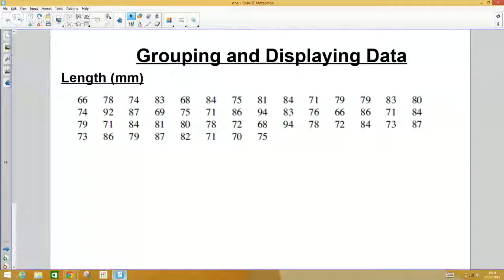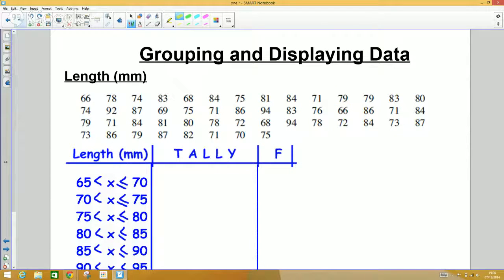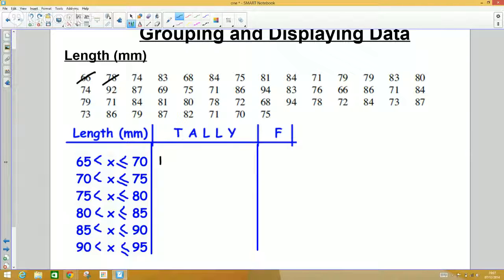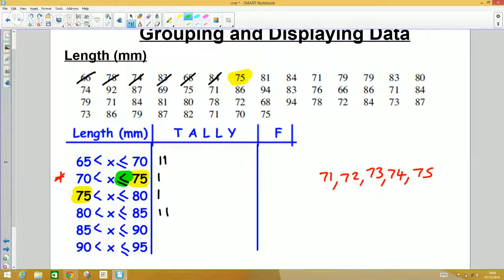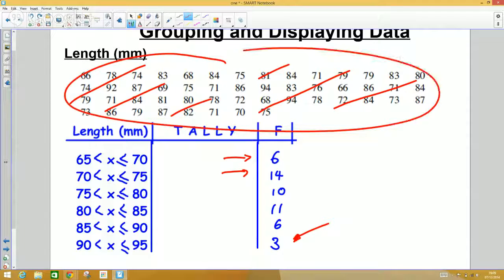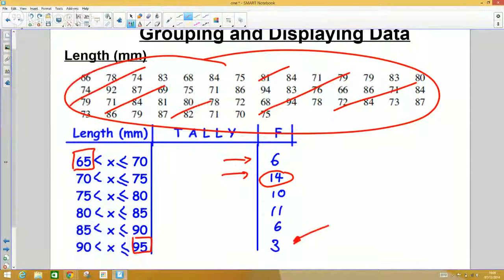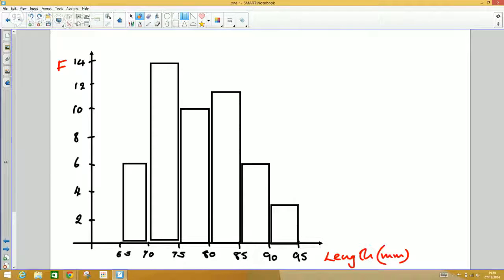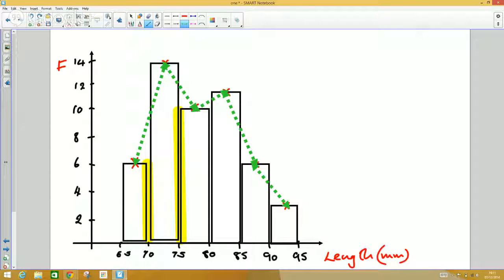Grouping and Displaying Data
How to place data in to groups / categories and then display in a bar chart